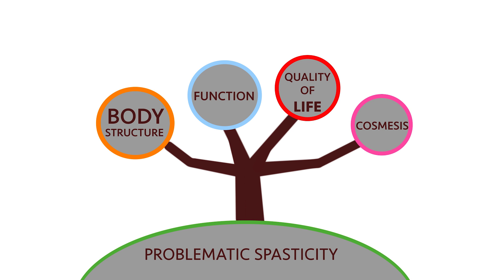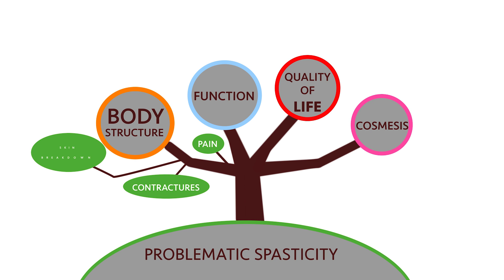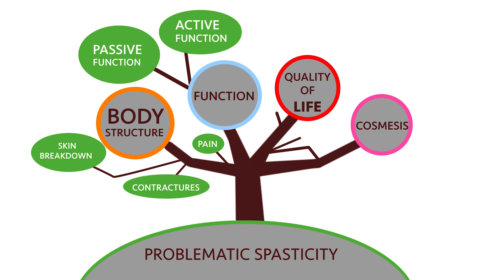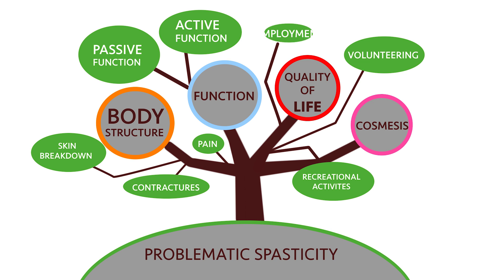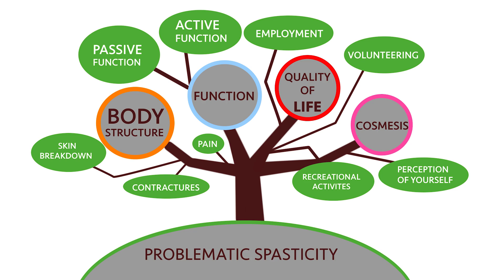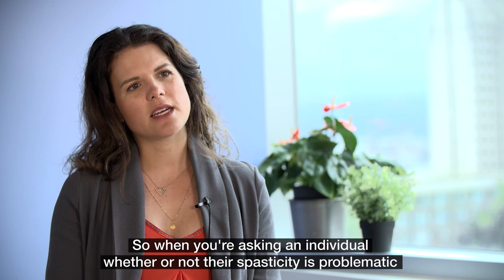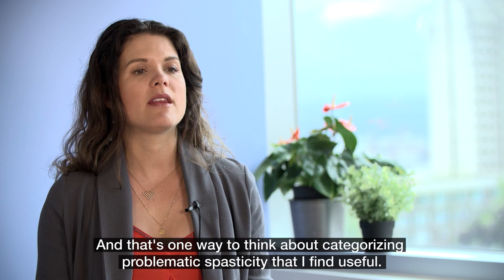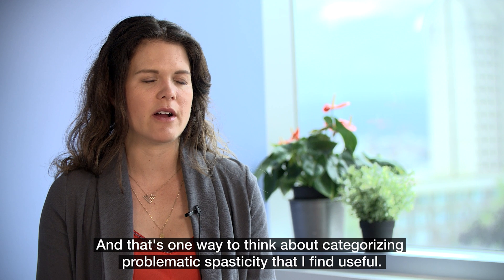Spasticity and Spinal Cord Injury: Problematic vs. Non-problematic Spasticity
Up to 90% of people with spinal cord injury (SCI) have some form of spasticity - quick and involuntary muscle spasms. As spinal shock resolves and changes in the spinal cord occur, spasticity can emerge. However, some spasticity is problematic and some is not; people with SCI may use the muscle tone that spasticity induces to move their bodies; it could help them transfer out of their chair, stand up, and move their arm to lift or grab something. Learn more about the differences between problematic and non-problematic spasticity in this video!